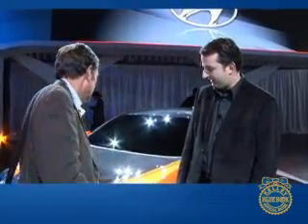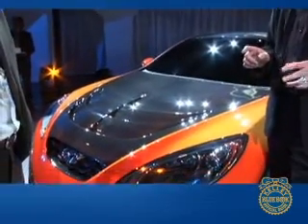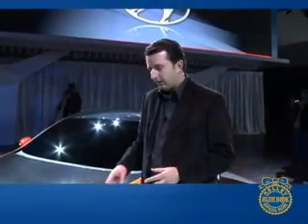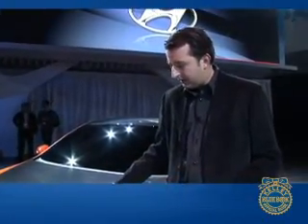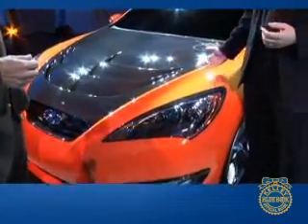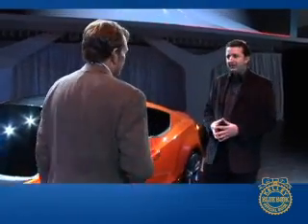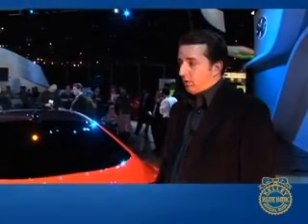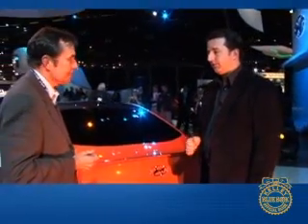Hyundai Genesis Coupe - Kelley Blue Book Interviews Joel Piaskowski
In this interview kbb's Executive Editorial Director Jack Nerad interviews Hyundai's Joel Piaskowski regarding the Hyundai Genesis Coupe.

Once known only as a low-priced brand in the U.S., Hyundai has vowed to enter new segments. One concrete expression of this is the Hyundai Genesis Coupe Concept, a vehicle that presents a vivid prediction of its coming rear-drive sports coupe. Hyundai designer Joel Piaskowski offers an exclusive walkaround the concept car's key features that include operating cold-air intakes and extensive use of carbon fiber.

For more new car reviews, interviews and automotive news visit kbb.com today.